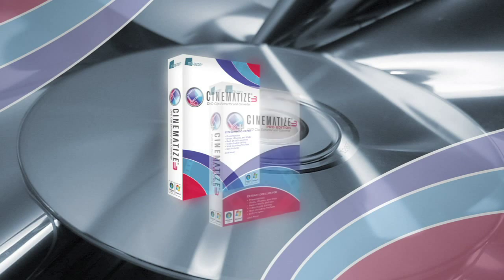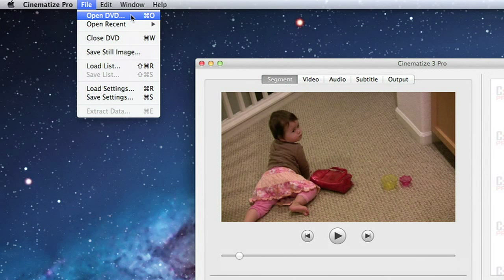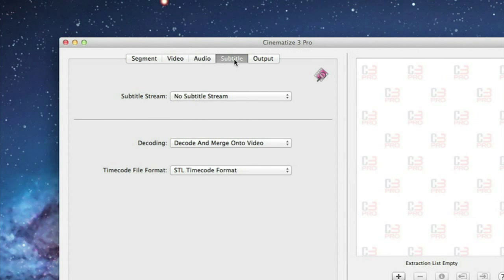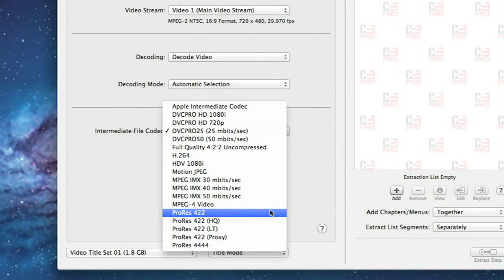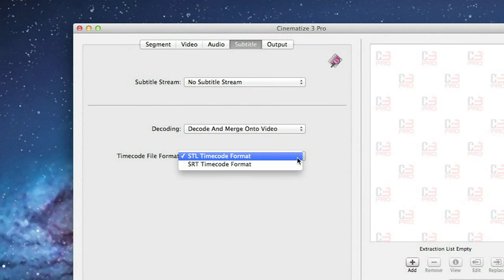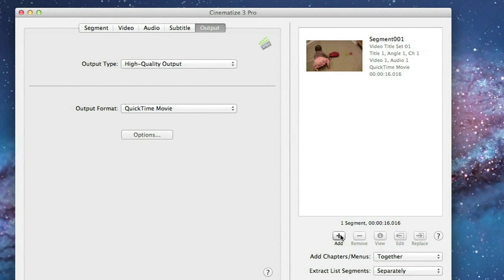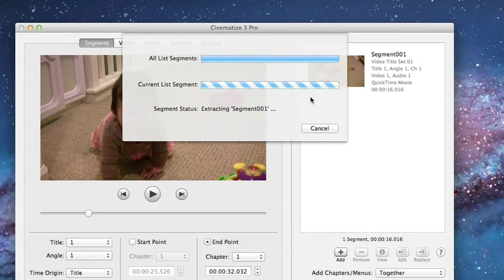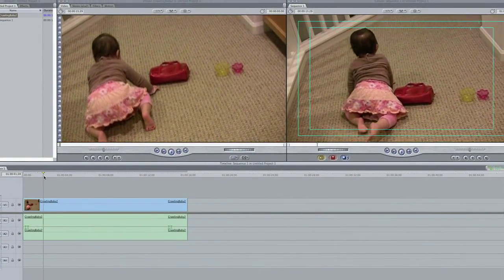Converting a DVD for Final Cut Editing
This video shows you how to import or convert a DVD or a portion of a DVD into  Final Cut (FCP, Express, X) using Miraizon's Cinematize 3 Pro.